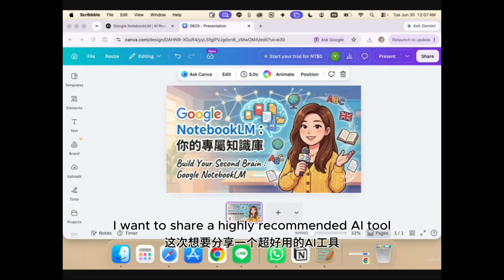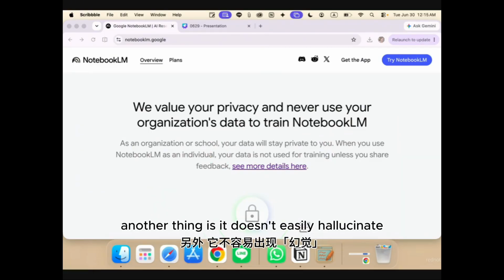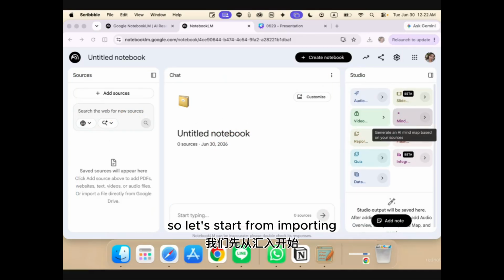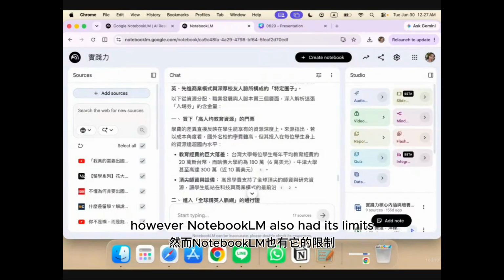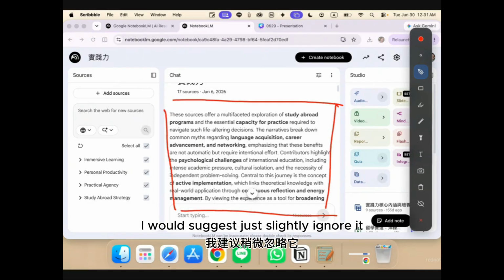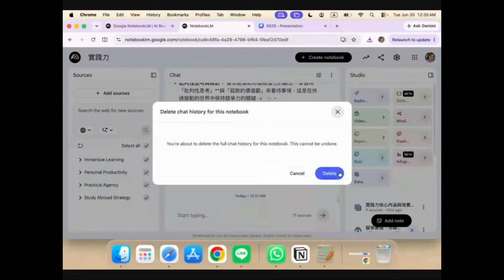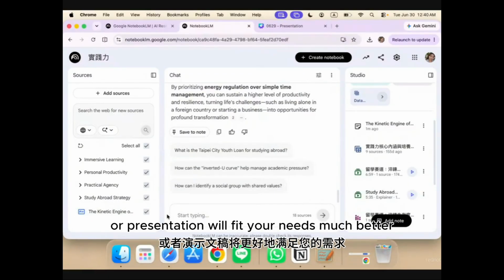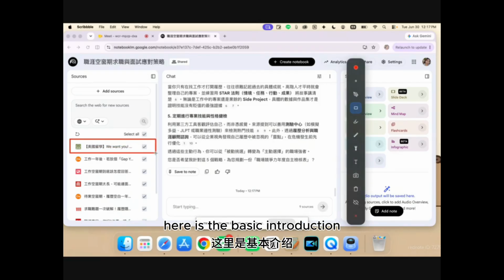NotebookLM Beginner Guide in 9 Minutes 💪🏻